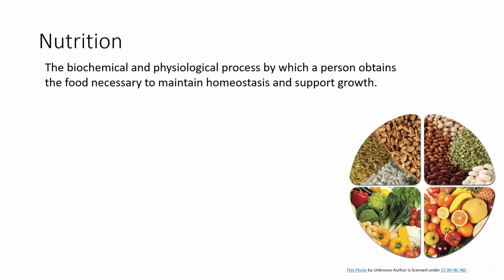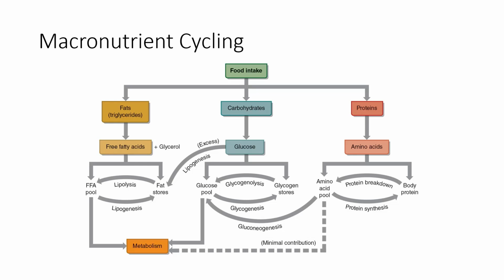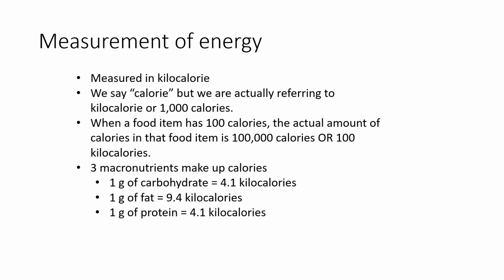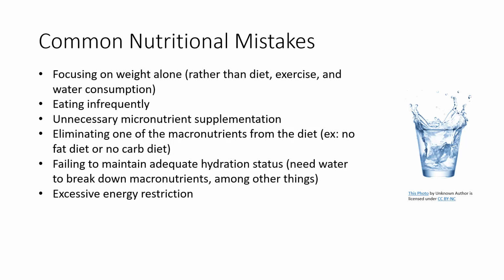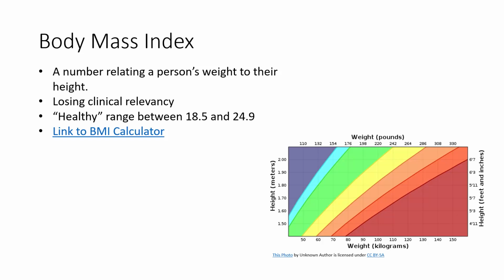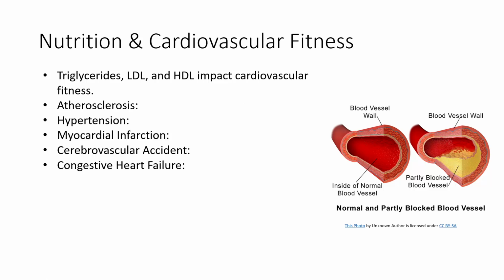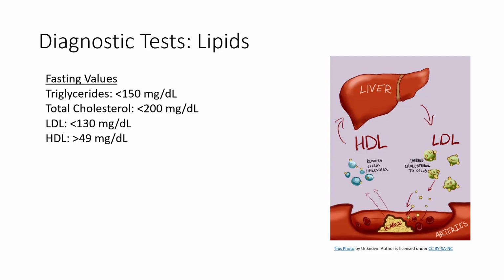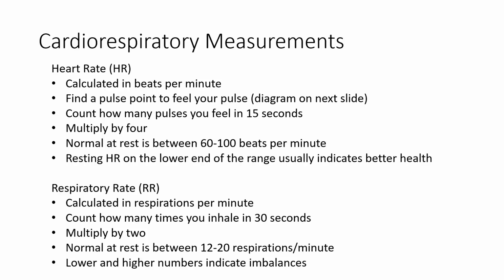Basic Principles of Health Part 3